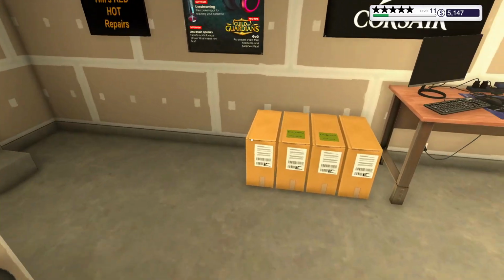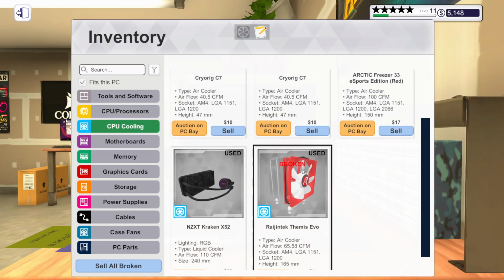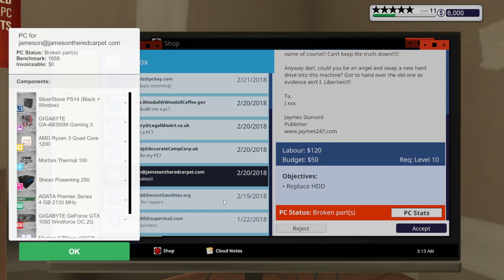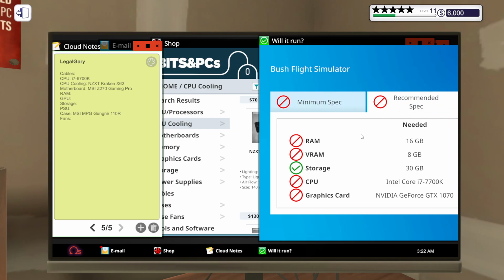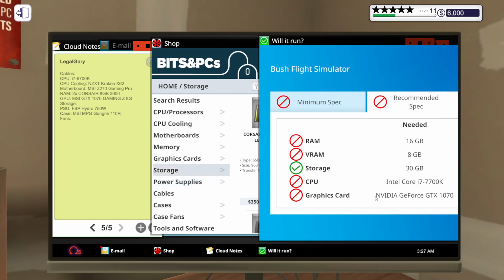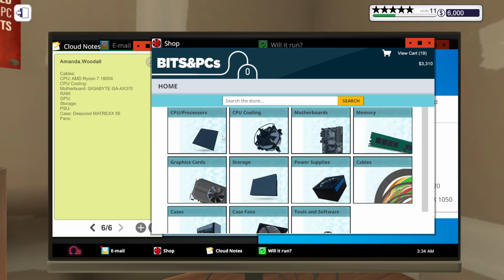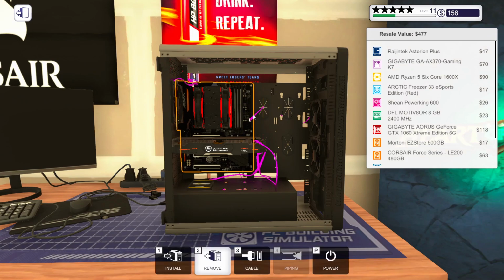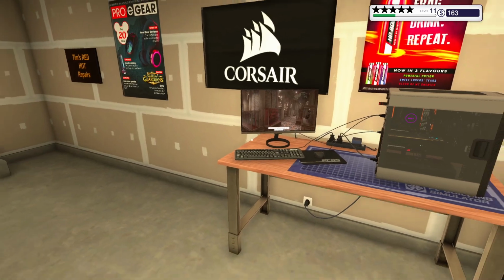PC Building Simulator - 025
I play through PC Building Simulator on Hard Mode. Let's see if I can keep this company going.